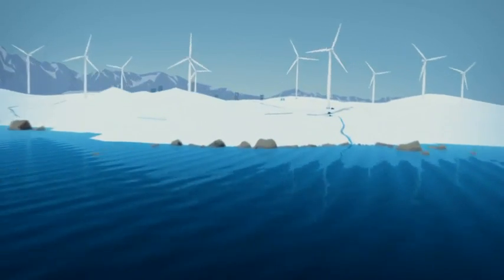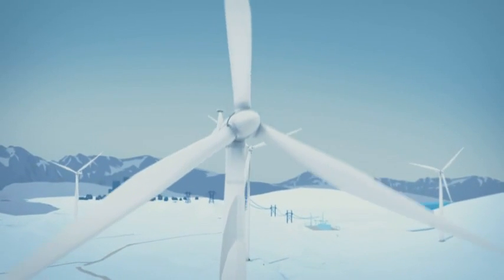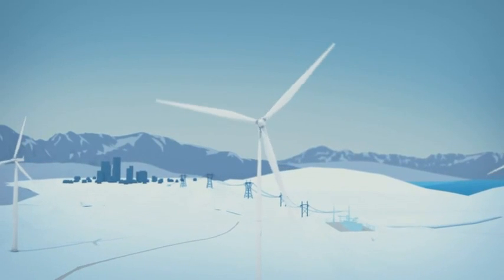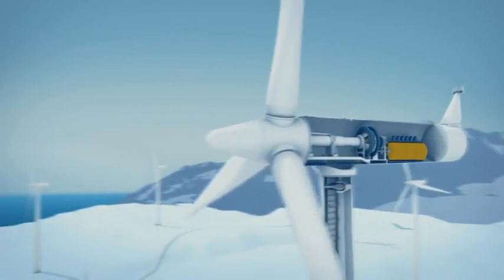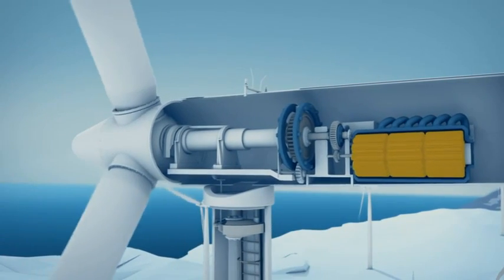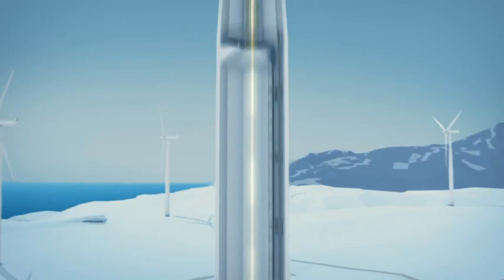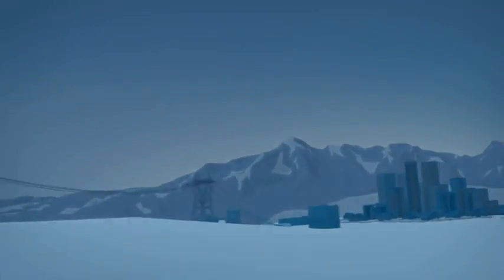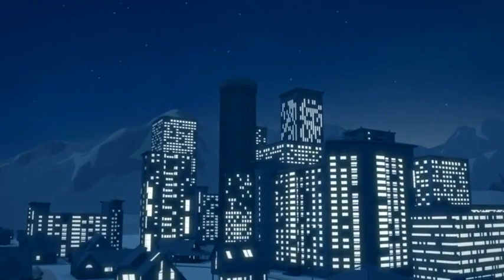Come Funziona una Turbina Eolica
Come Funziona una Turbina Eoica. Wind Turbine. Turbina Eolica. Wind Energy. Energia Eolica. Aeolic Energy.